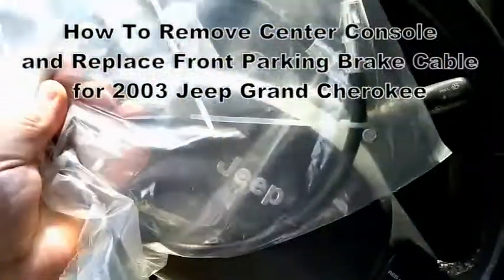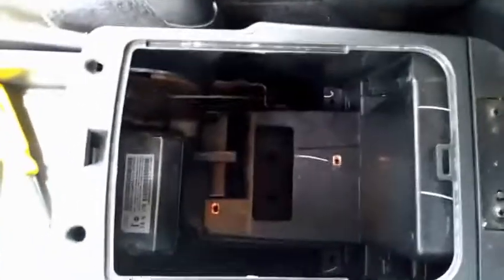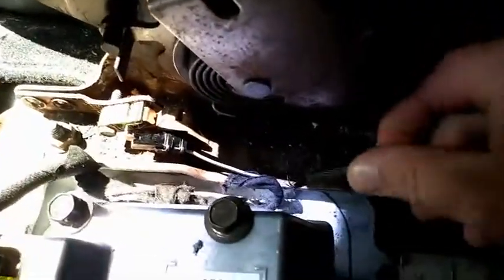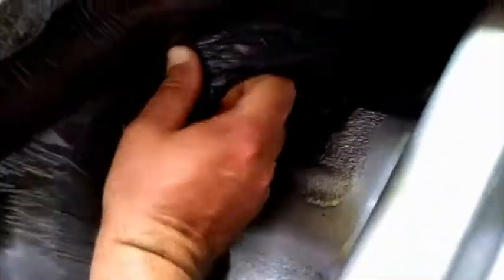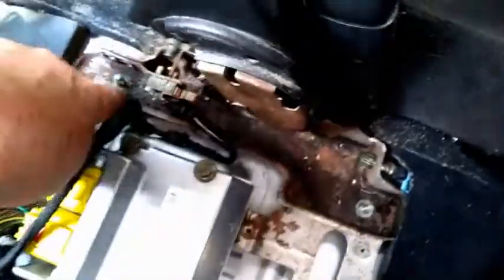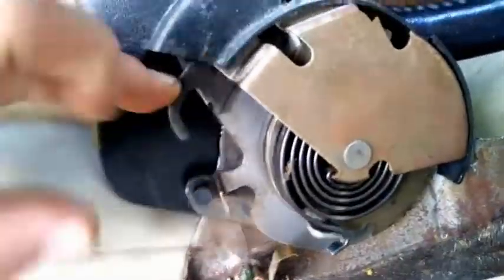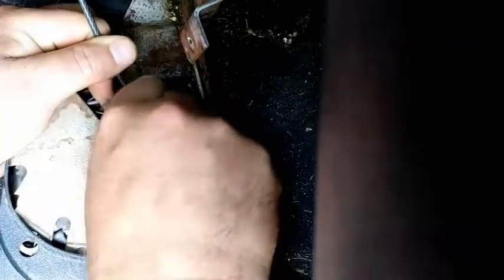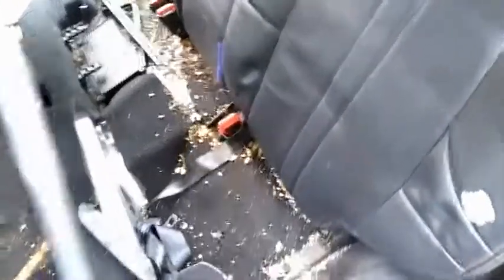How To Remove Center Console and Replace Front Parking Brake 2003 2004 Jeep Grand Cherokee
If this video helped you and you feel like you want to donate, please click or copy/paste this link:

This video shows how to remove the center console and replace the front parking brake for 2003 and 2004 Jeep Grand Cherokee. This may also apply to 2001 and 2002.

0:00 intro
0:15 remove console
1:59 front cable
3:20 lift rear rug
3:50 cable mount
4:20 remove brake handle
4:55 IMPORTANT
5:50 cable end
7:10 hidden clamp
7:30 install cable
8:20 connect rear cable